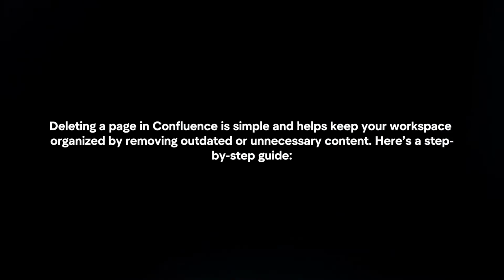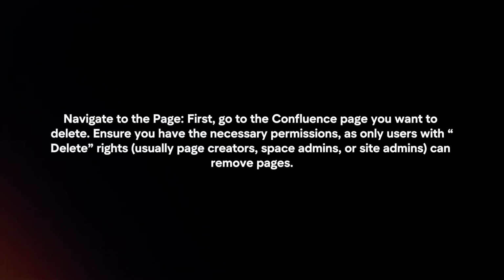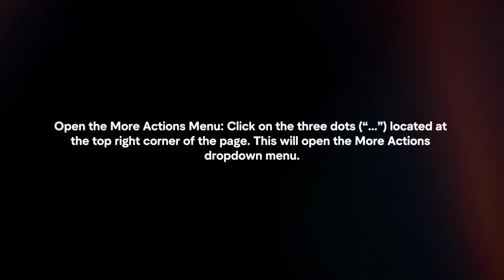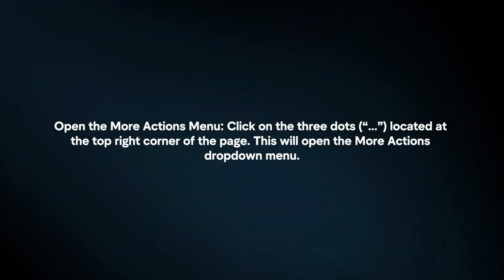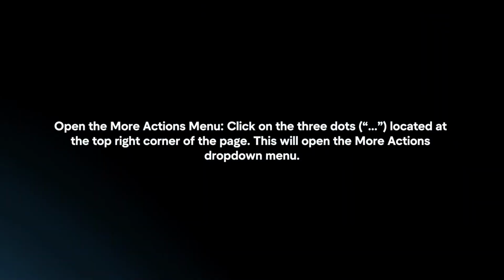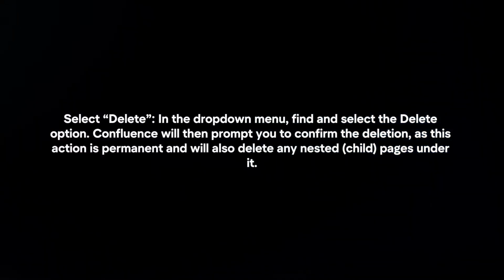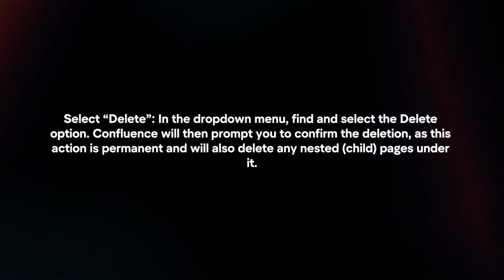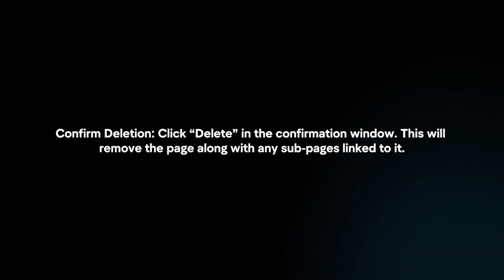How To Delete A Page In Confluence? (2024)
In this video I will explain How You Can Delete A Page In Confluence In 2024.